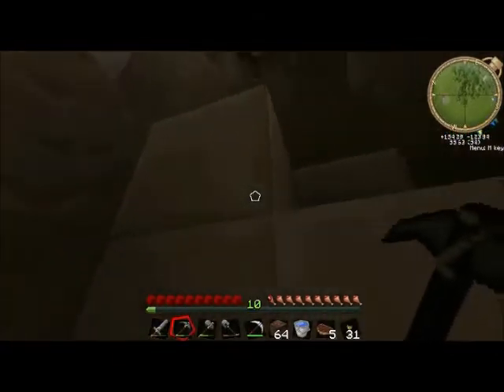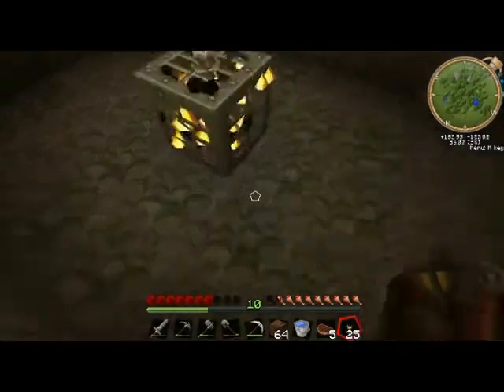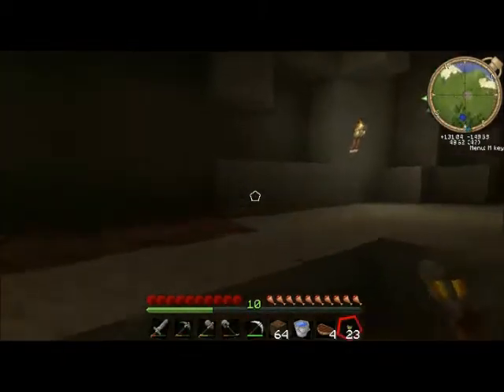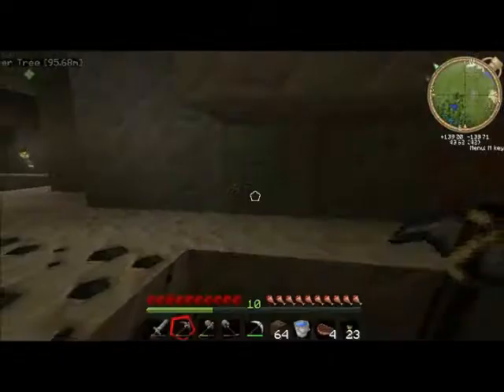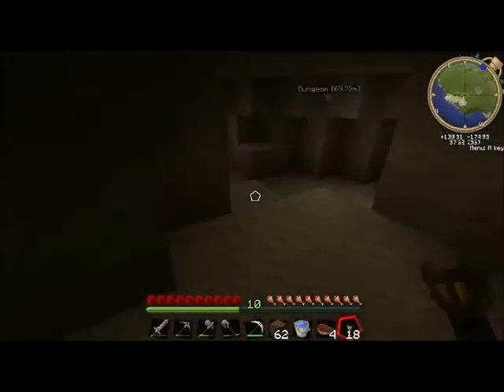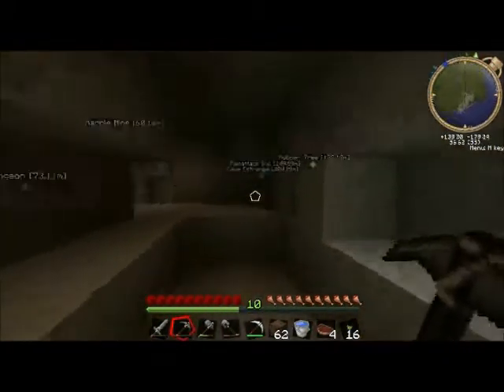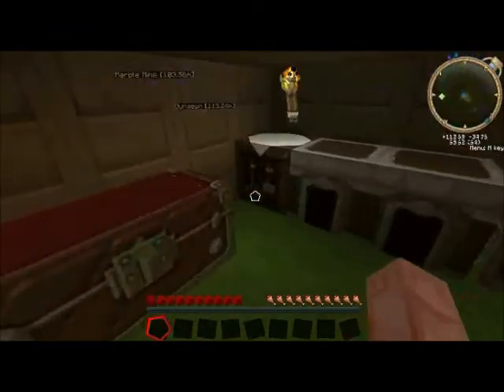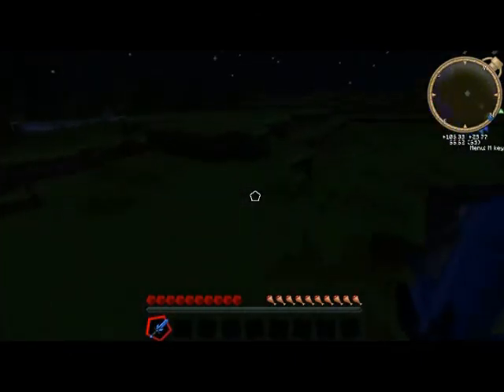Minecraft Madness Technic Part 8